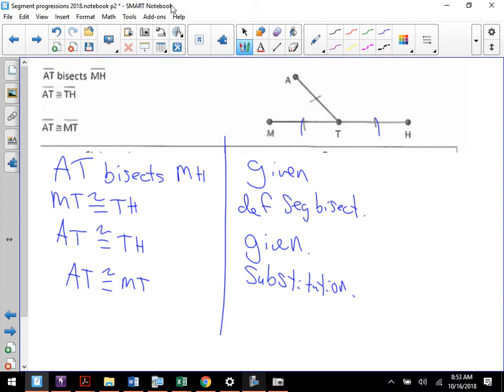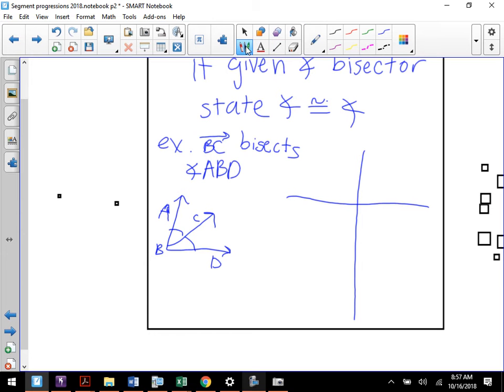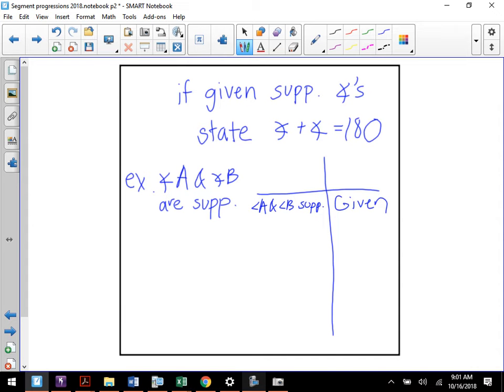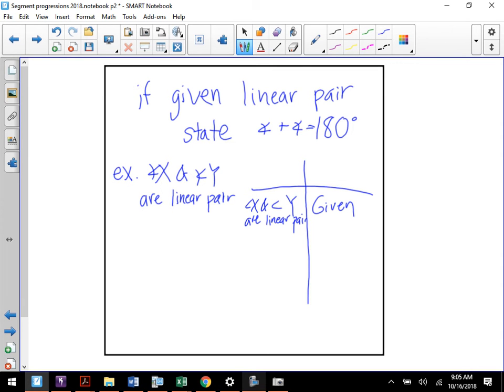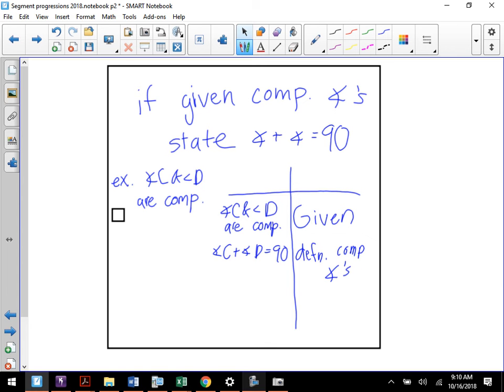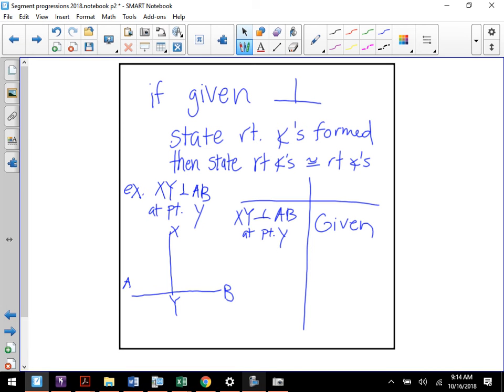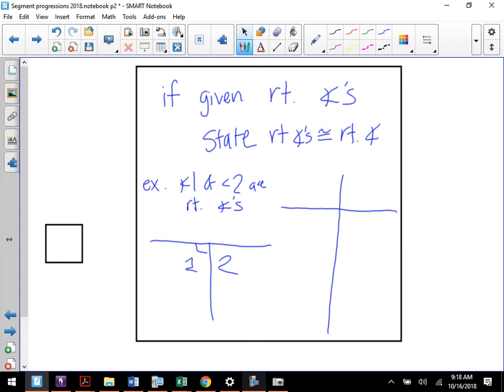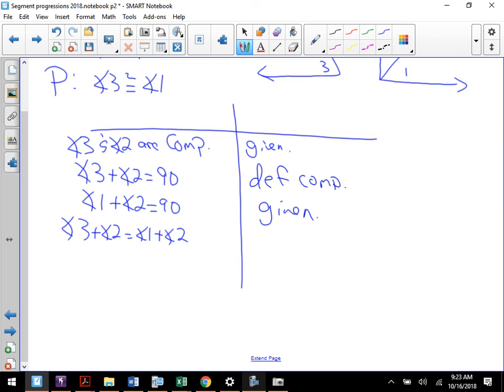October16 angle stuff p2